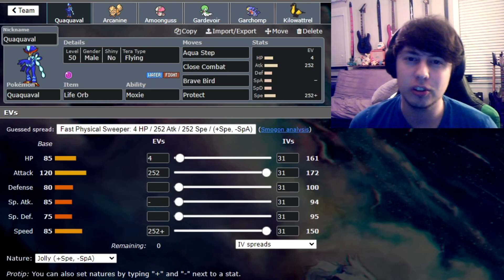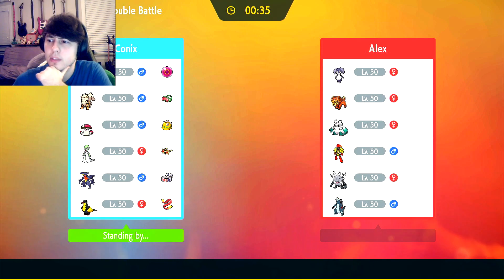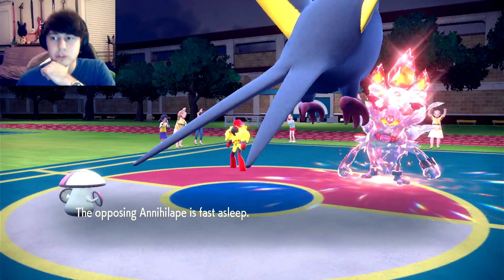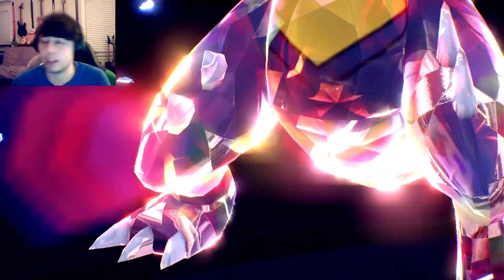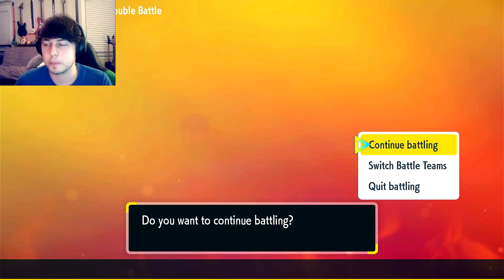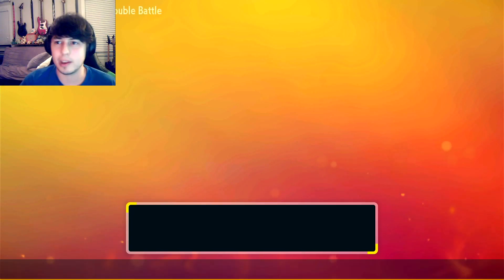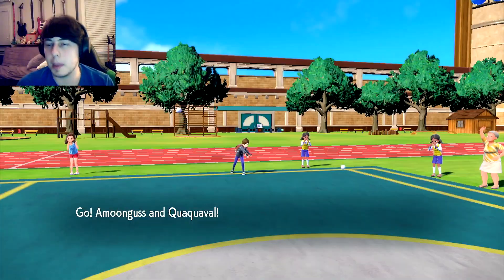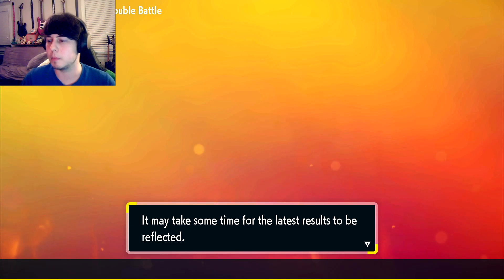These Games are SO CLOSE!「Quaquaval」VGC 2023 Live Battles #6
This week we're using a new team featuring the third and final starter, Quaquaval!

00:00 Team
5:37 Game 1
15:10 Game 2
26:41 Game 3
36:31 Game 4